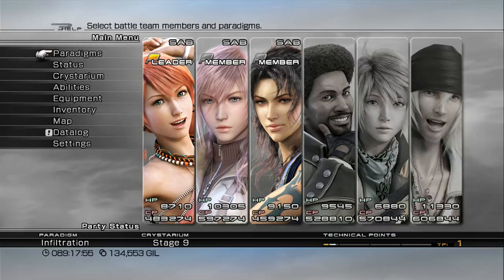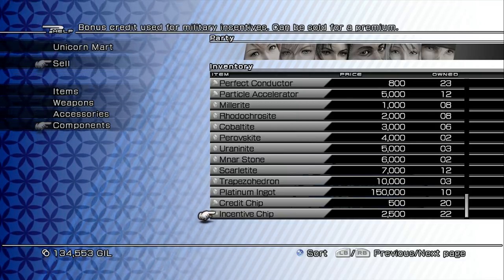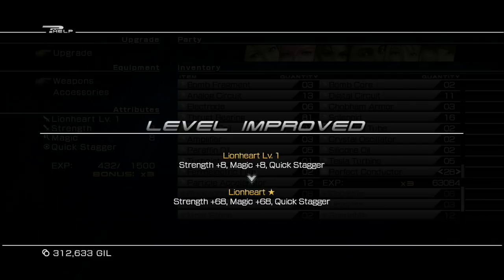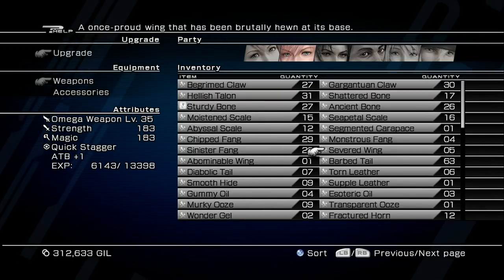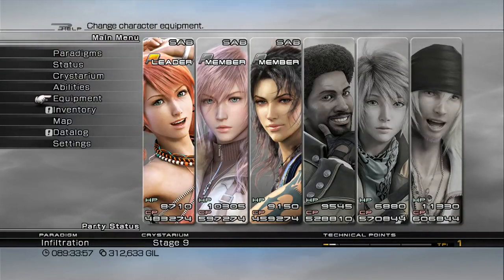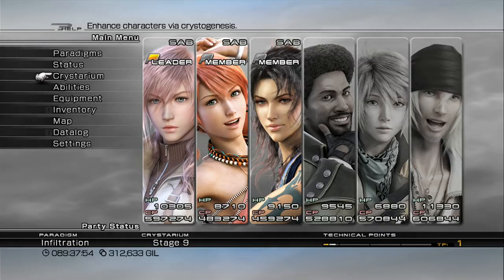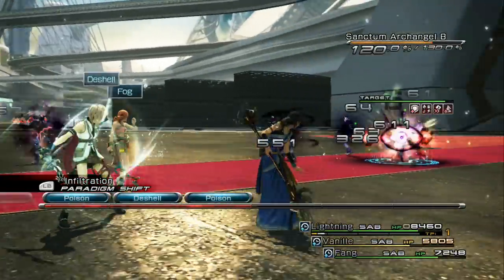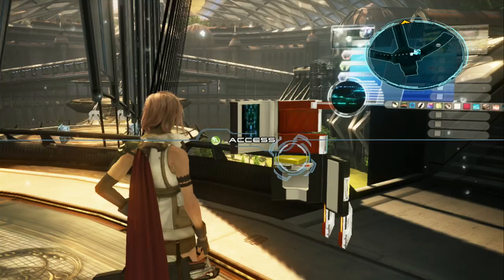Let's Play: Final Fantasy XIII - Part 137 "Lionheart / Omega Weapon Upgrade" | HD